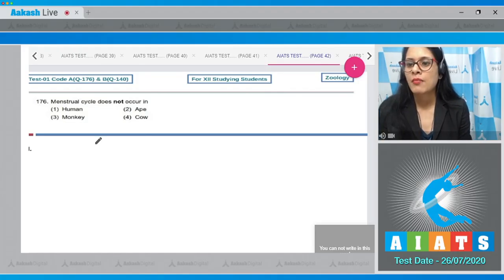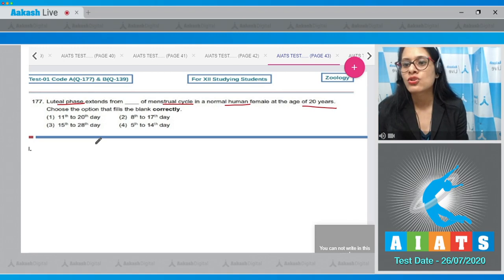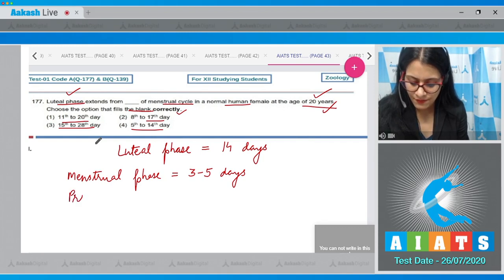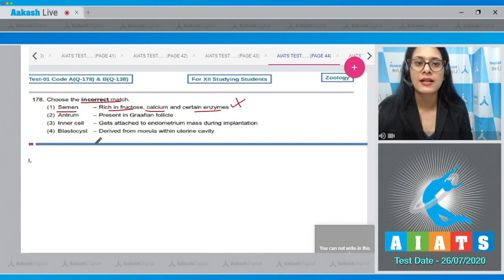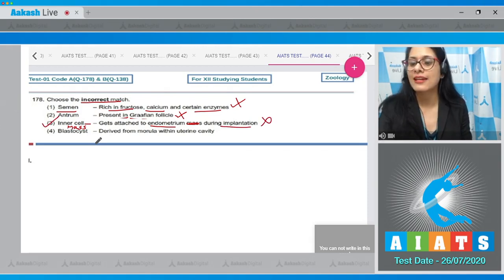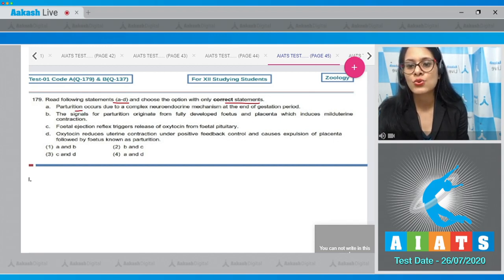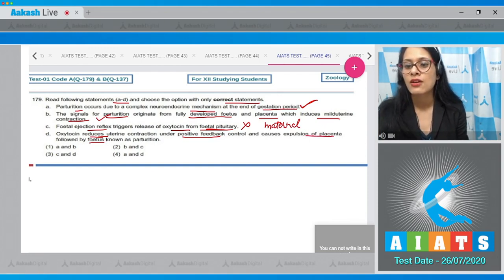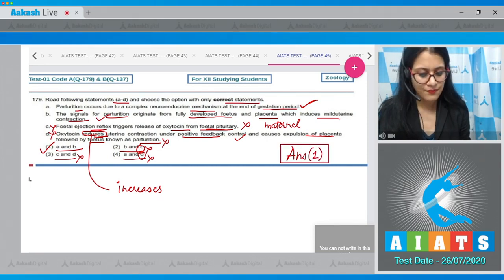AIATS TEST 01 Code A B For XII Studying Students ZOOLOGYMEDICAL 2020OYM CF Q 176 to 180